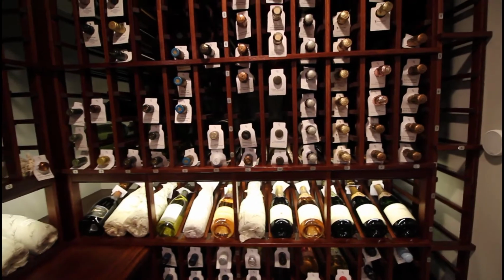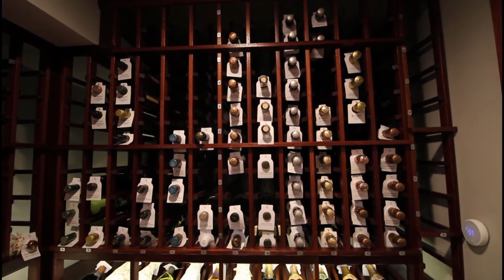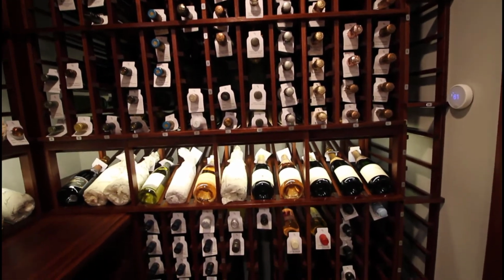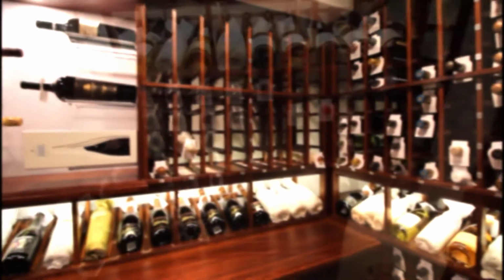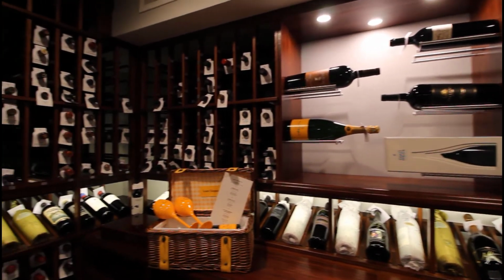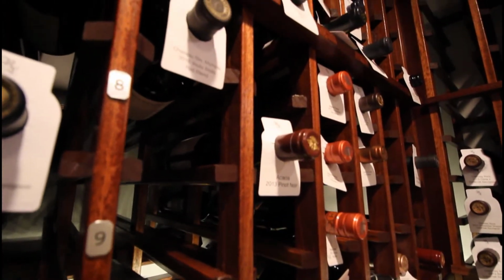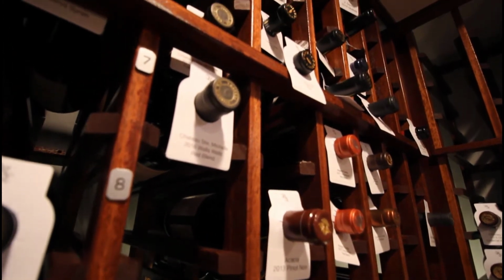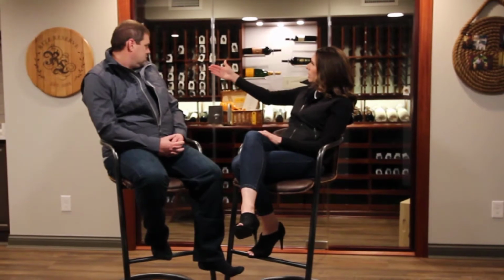Wine Cellar Expose - Project #1 The Ritz's Home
In our very first wine cellar expose, we sit down with Briana and Richard Ritz to talk about their gorgeous home wine cellar. If you would like to take a look at more, or begin the process of purchasing one yourself, visit our